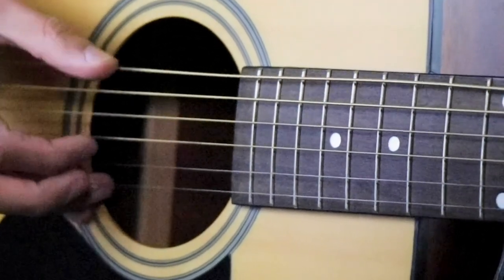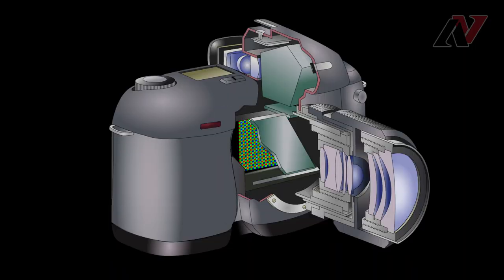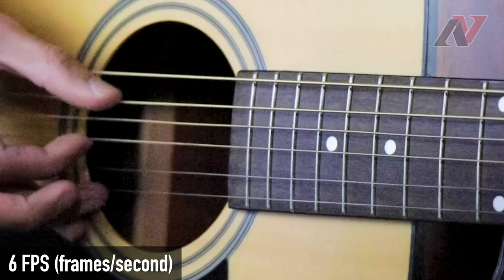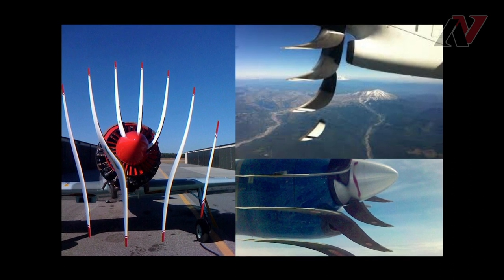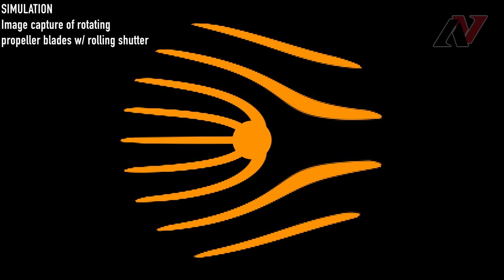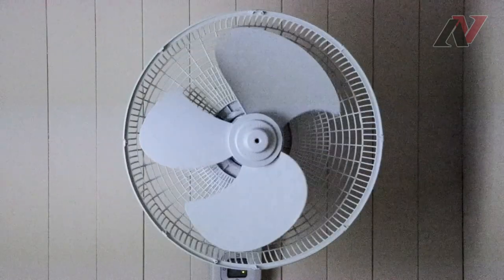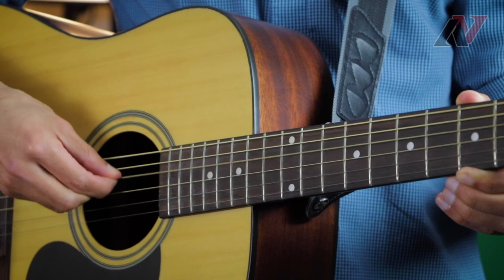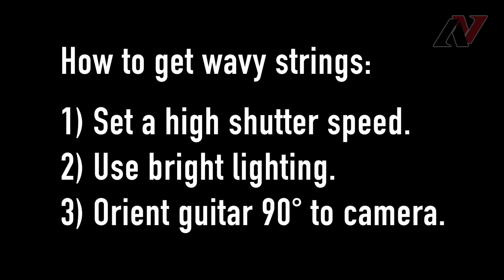How to Make BEAUTIFUL Wavy Guitar String Oscillations (NO EDITING NEEDED) | Rolling Shutter Effect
Hope you enjoyed this video on the rolling shutter effect and the wavy guitar string camera illusion! This is a fascinating in-camera effect that makes your strings appear to wiggle and oscillate when you play them.

If you have questions about anything covered in this video, leave them in the comments section!

00:00 - Intro
00:57 - What You'll Need
01:13 - Digital Camera Basics
02:00 - Global Shutter vs. Rolling Shutter
03:04 - Fans and Propellers
03:52 - Step 1: Shutter Speed
04:43 - Step 2: Lighting
05:16 - Step 3: Direction
06:28 - Summary
06:40 - Outro

MY GEAR:
Camera (Canon T7i)
Lens (Canon EF-S 55-250mm F4-5.6 IS STM Lens)
Portable Audio Recorder (Zoom H1n)
Audio Setup (Sony ECM-CS3)